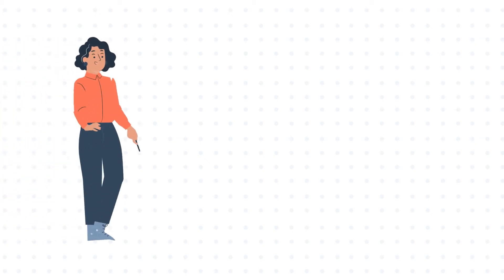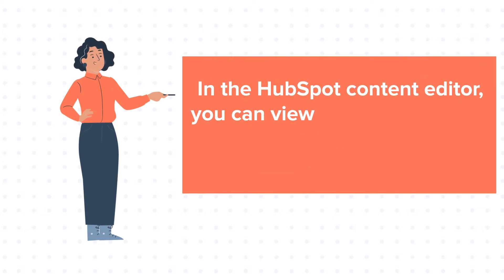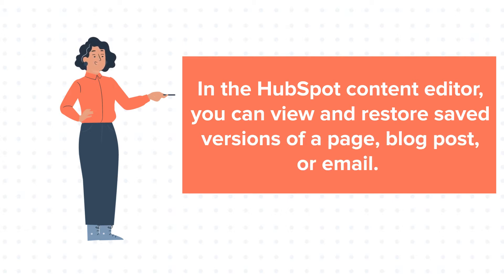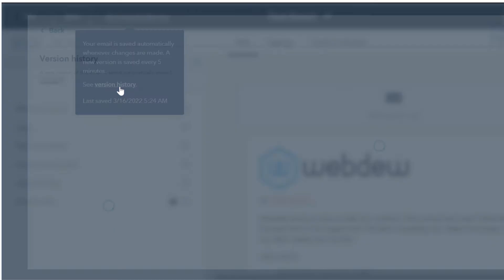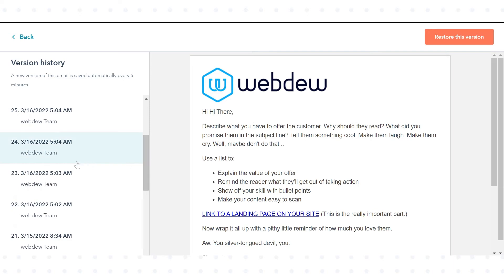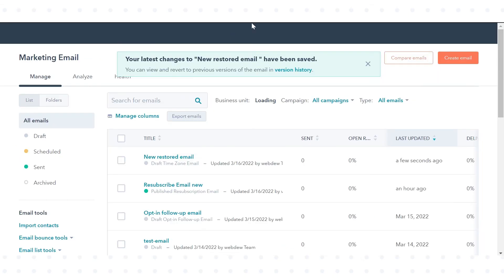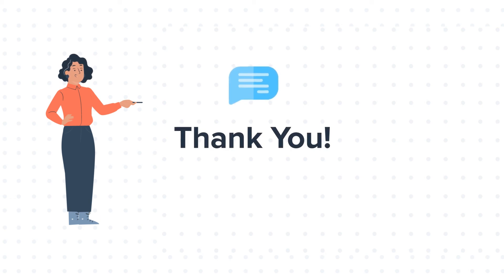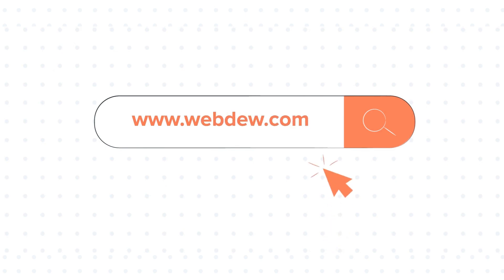How to restore a previous version of content in HubSpot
In this HubSpot tutorial, we will walk you through how-to restore a previous version of content in HubSpot.

In the HubSpot content editor, you can view and restore saved versions of a page, blog post, or email.

Steps to follow:

1. In your HubSpot account, navigate to the marketing section and then email.

2. Hover over an email name and click edit.

3. In the upper left, hover over No Unsaved Changes, then click version history.

4. In the left sidebar, you can see the automatically saved versions of your previous mails.

5. Click any one of the emails you want to restore and then click Restore this version.

6. Enter the name of your email and click save.

7. Click exit, and you can see your restored email in the email dashboard.

This is how you can restore previous versions of content in HubSpot.